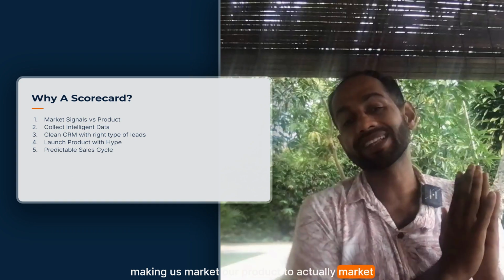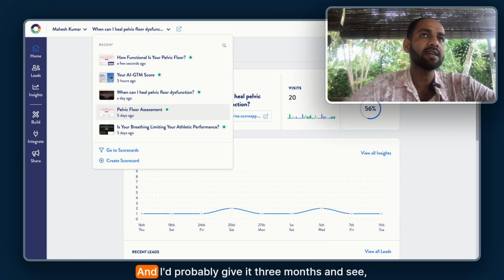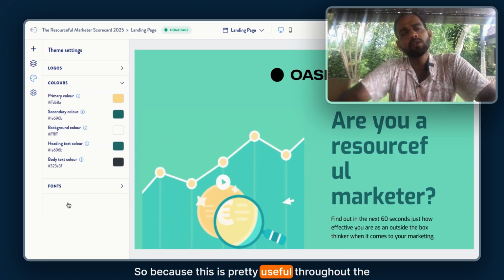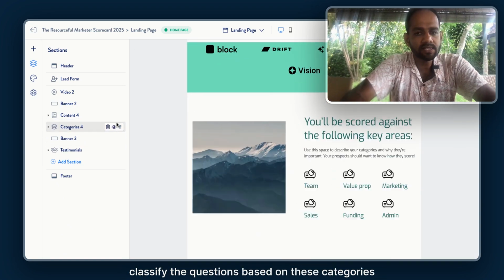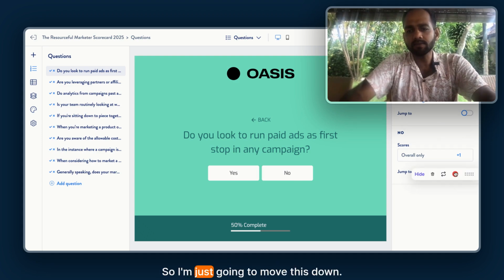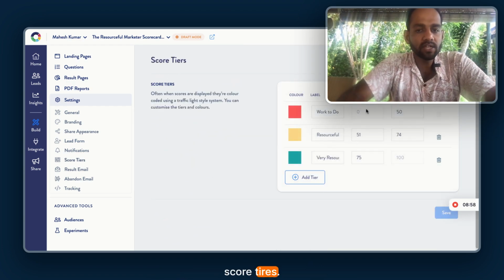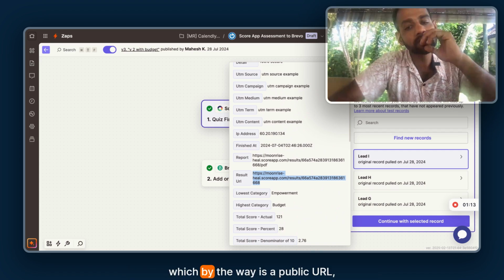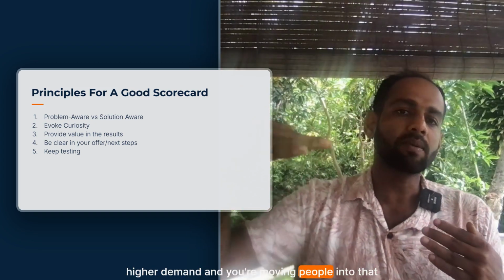How To Set Up Score App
Boost your lead generation with this game-changing strategy! In this video, I reveal how integrating an assessment into our funnel transformed our approach—helping problem-aware prospects self-qualify without us pitching features. Plus, follow along step-by-step to set up your own scoring app and start qualifying leads like a pro. Perfect for marketers, entrepreneurs, or anyone looking to streamline their sales funnel. Watch now and supercharge your lead gen today!